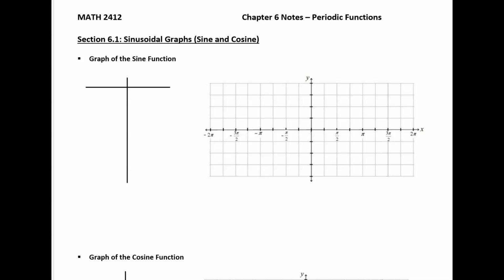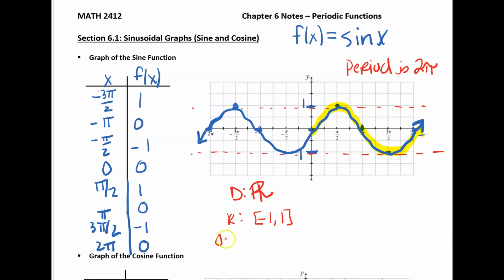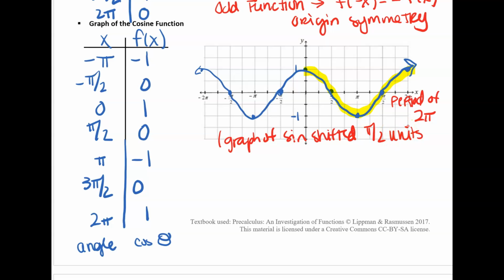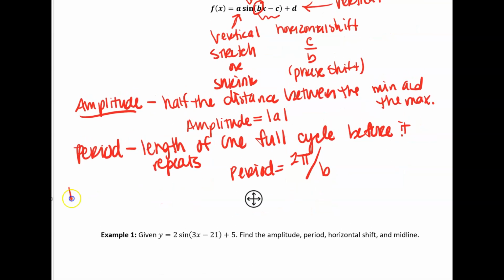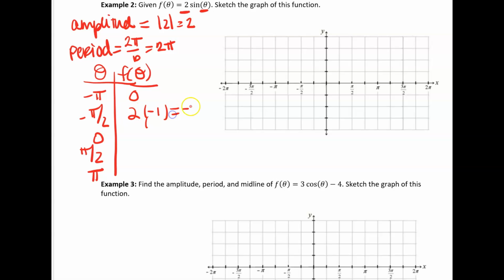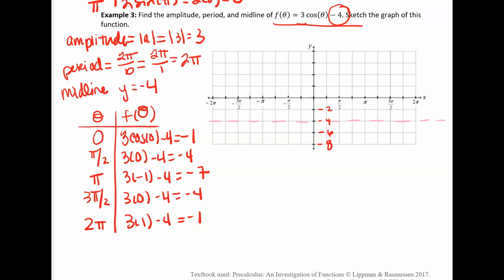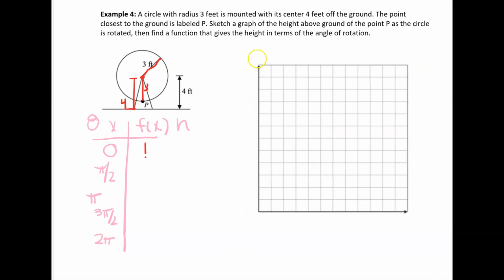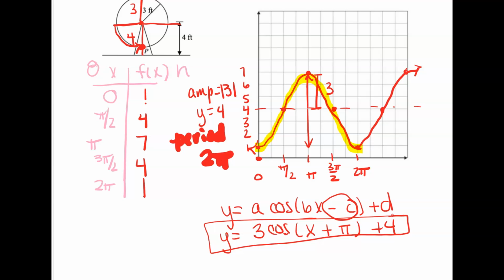Math 2412 - 6.1 Sinusodial Graphs (Sine and Cosine)